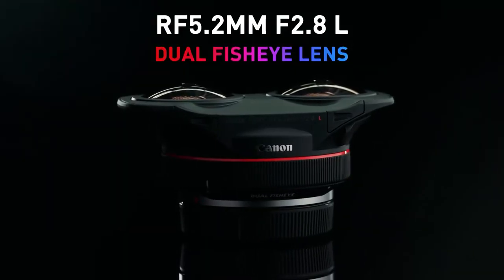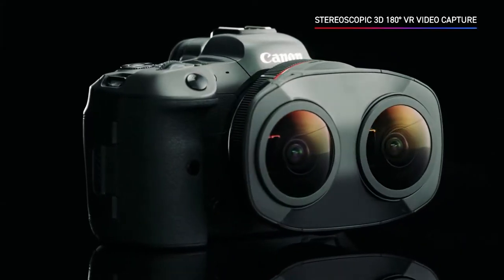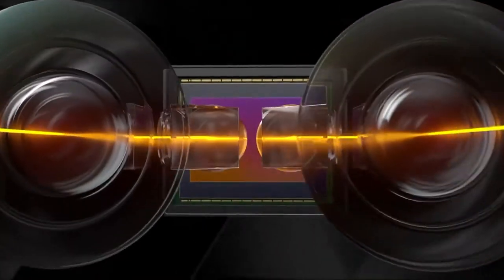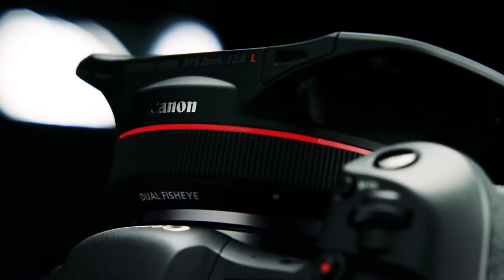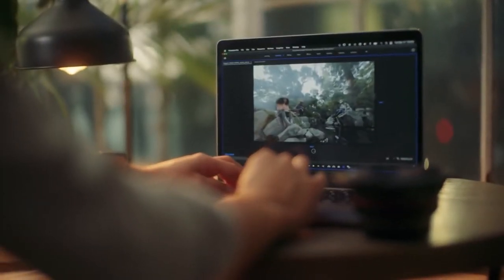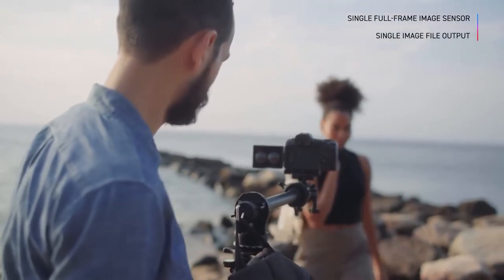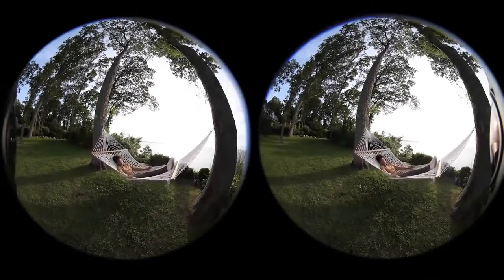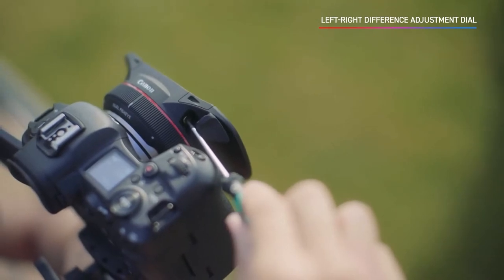New canon Lens Dual Fisheyes Lens RF 5 2 mm | Full Review in Hindi